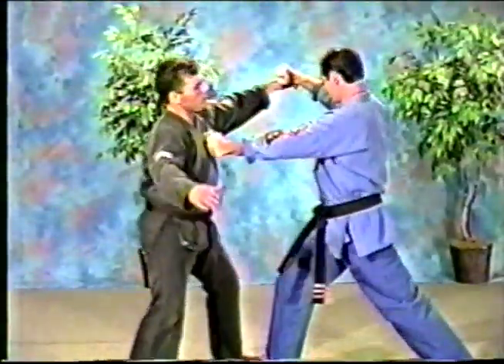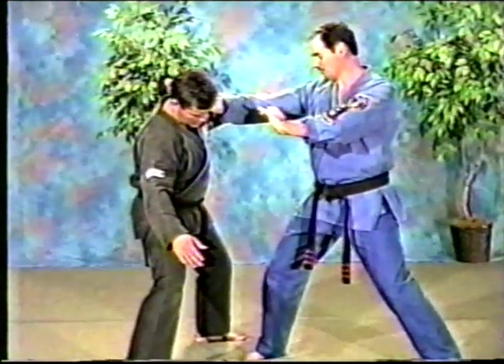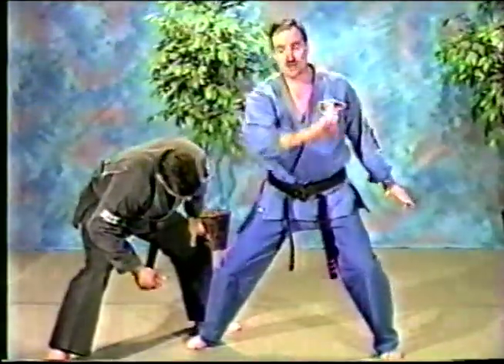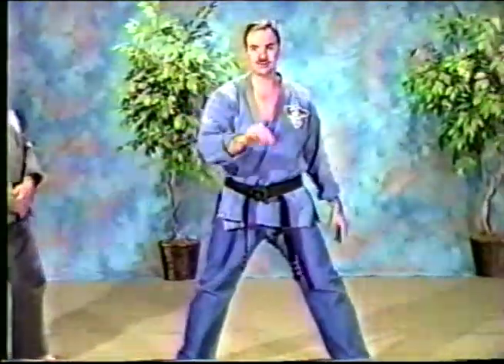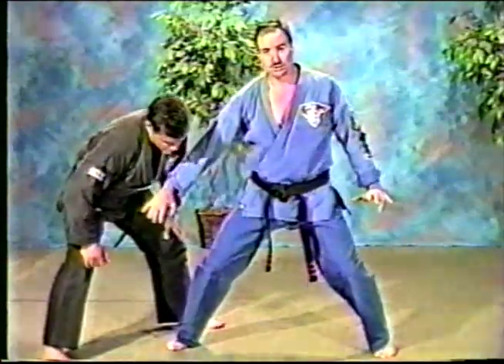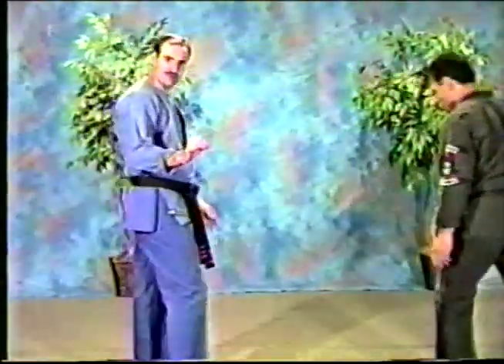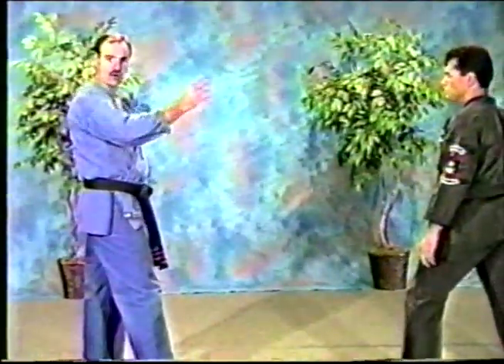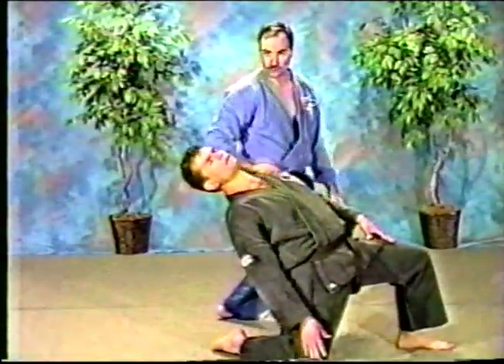American Kenpo - Tim Bulot - Training to Survive 04